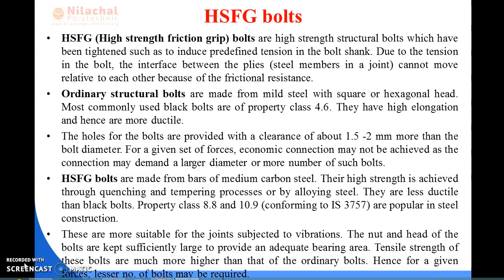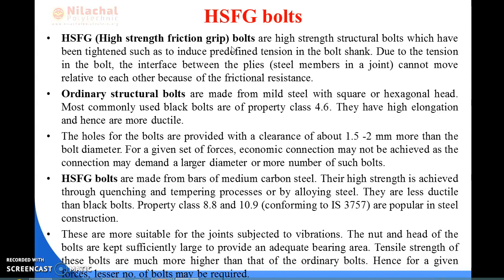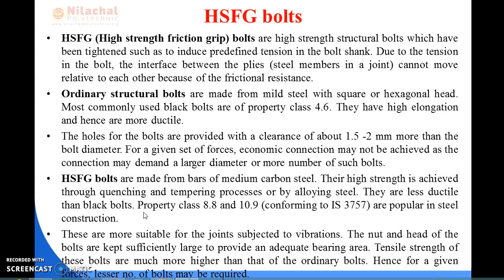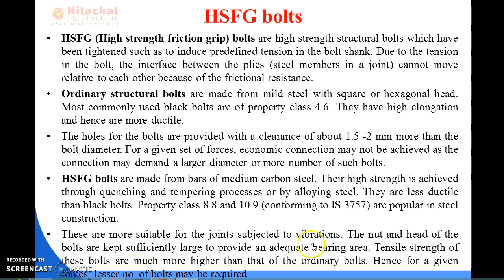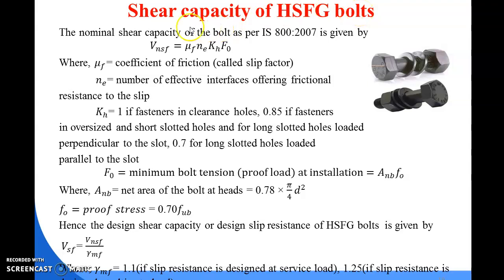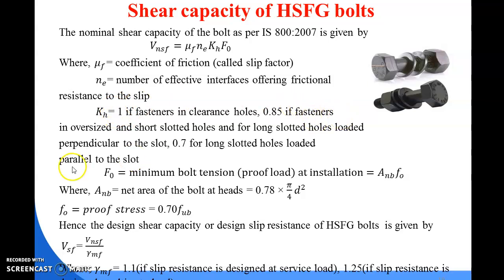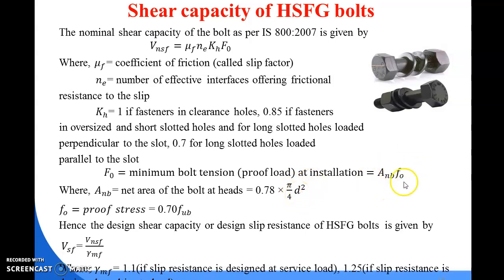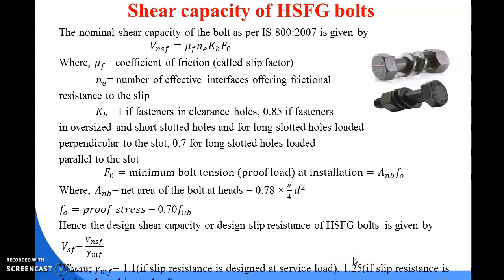5TH SEM CIVIL ENGINEERING SD-II CHAPTER-2 STRUCTURAL STEEL FASTENERS & CONNECTIONS PART-6